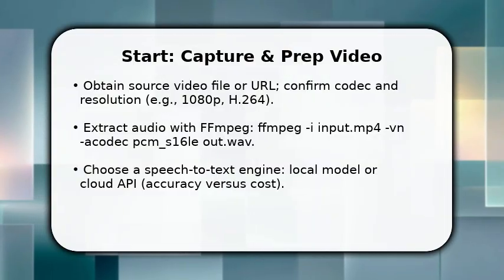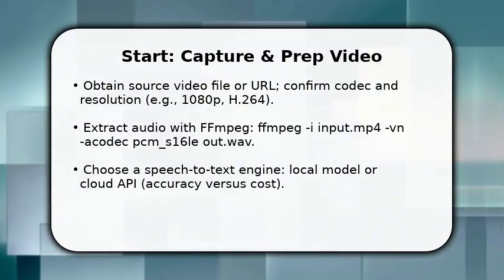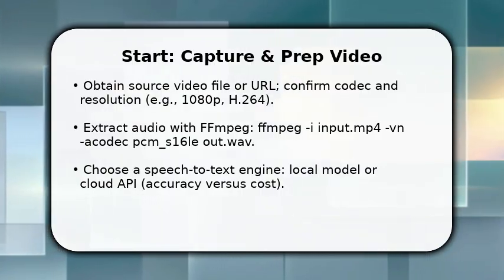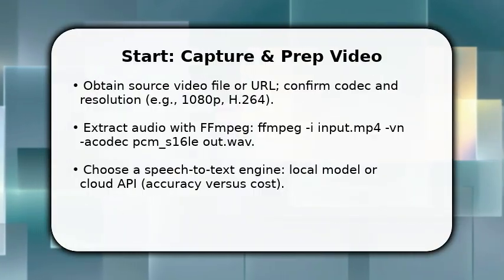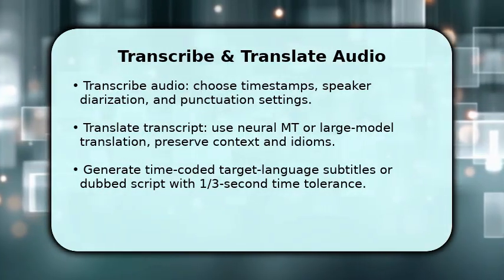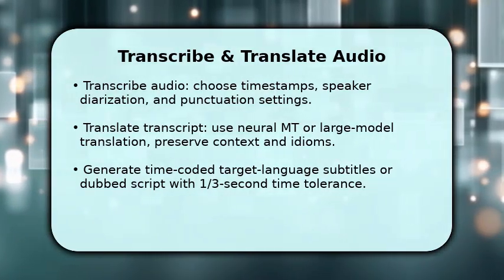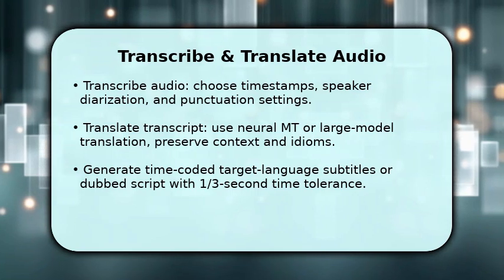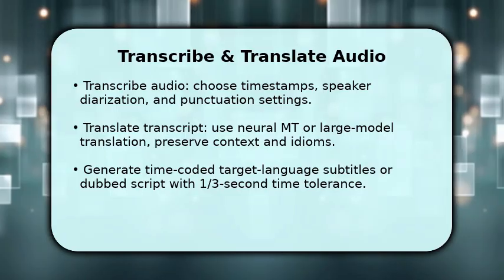How to Translate the Language of Any Video (updated)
How to Translate the Language of Any Video (updated) | 🔒 Surfshark VPN Deal — Stay private and secure. $1.99/mo + 3 Months Free ▸

Learn the art of translating video content into different languages to reach a global audience. This tutorial covers essential tools, techniques for accurate translation and subtitling, as well as tips on cultural nuances in language.